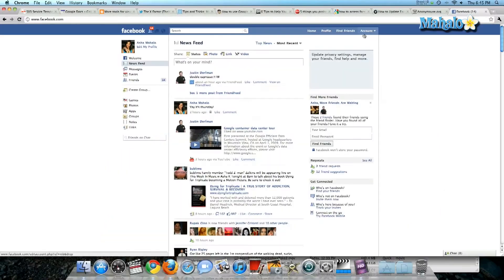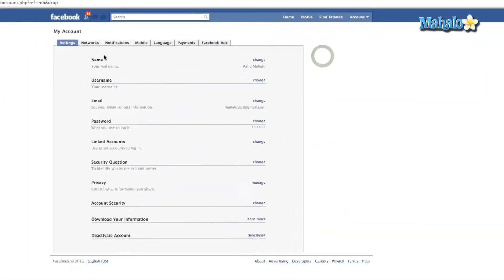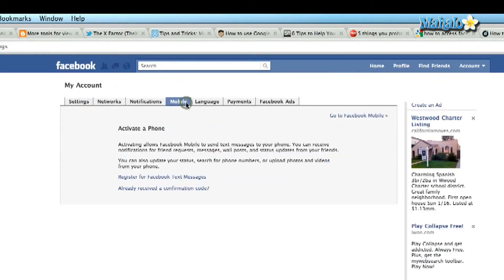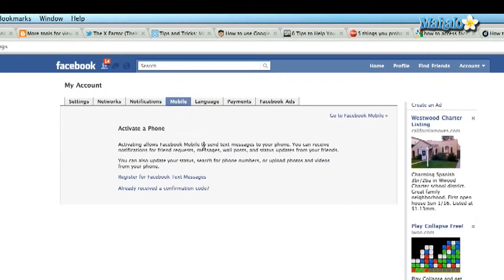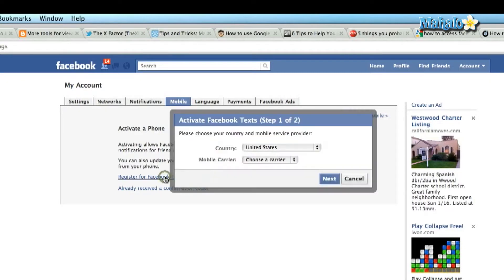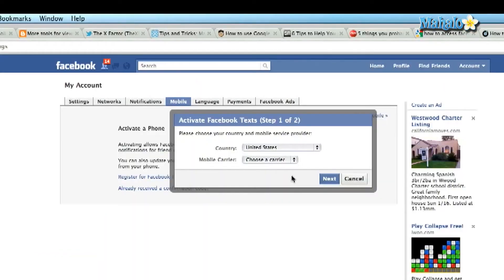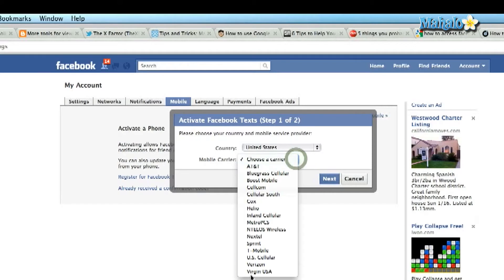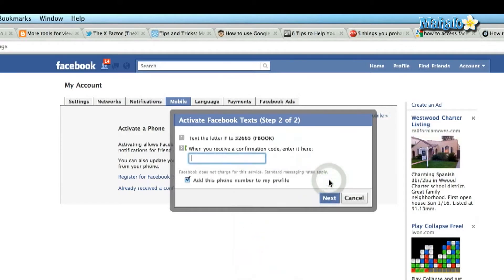How to Update Facebook Using Text Message